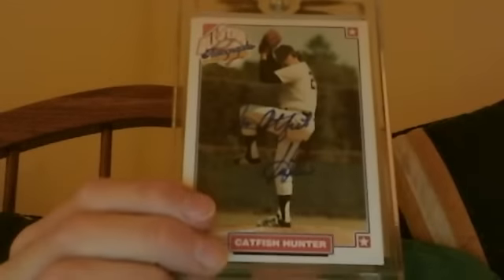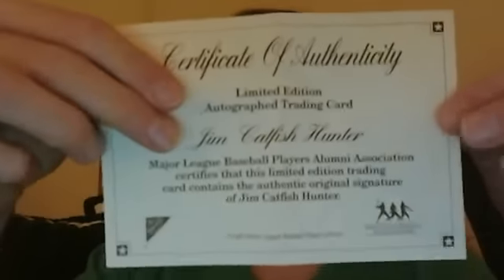PHILLY CARD SHOW RECAP!!! MOJO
Nice HoF autos here, havent made a vid in a while